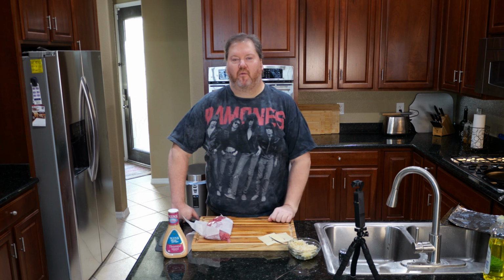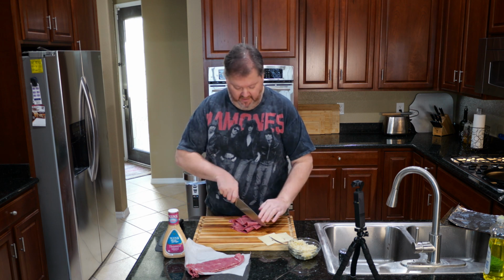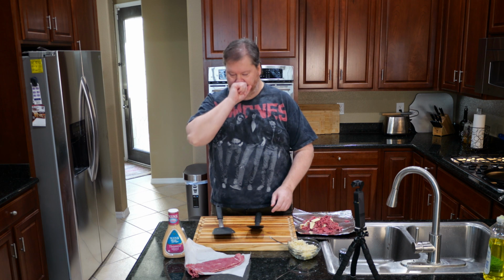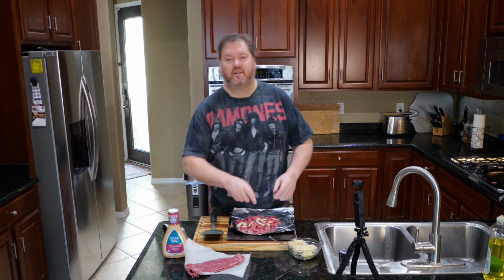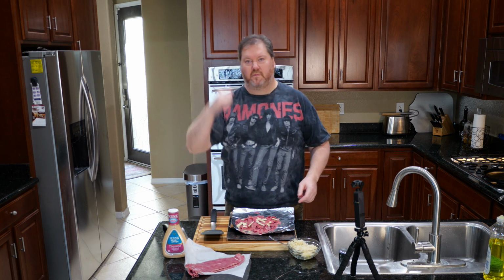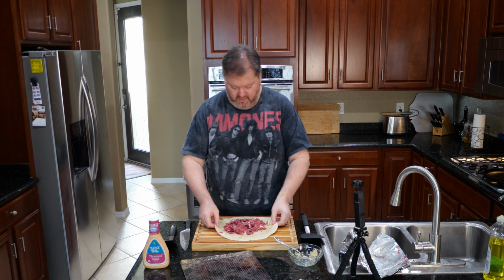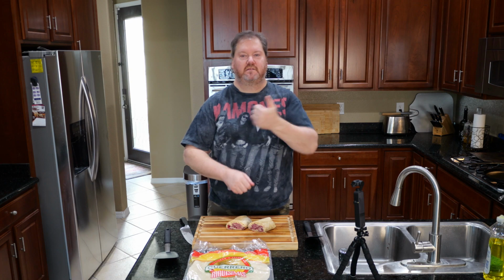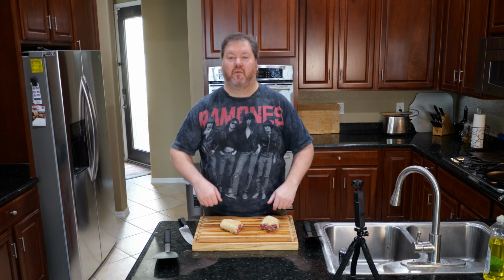What if you turned a Reuben Sandwich into a Burrito? So I did...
If you've ever had a really good Reuben Sandwich you already know that can be a great sandwich! What if you put all that rich, deliciousness into a tortilla and made it a burrito? Wonder no more as that is just what I did. You're welcome. Enjoy!